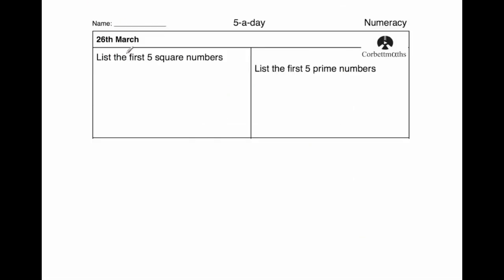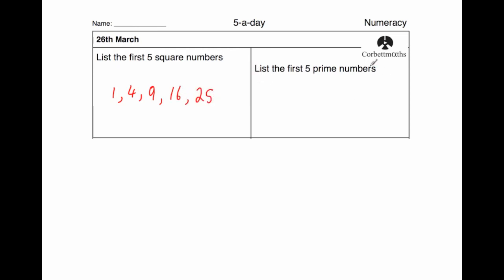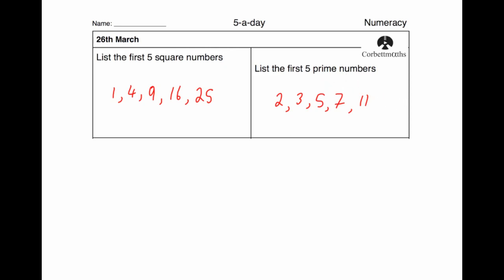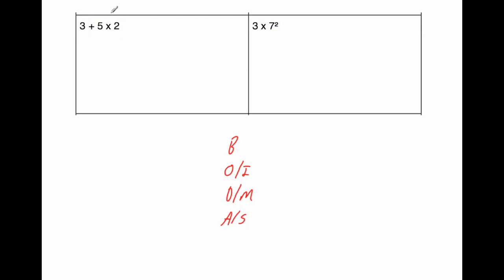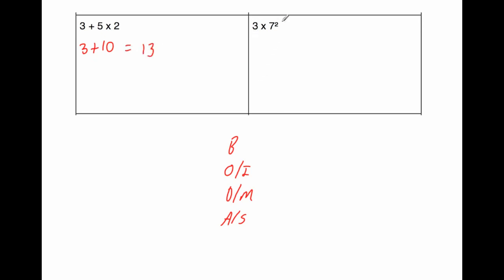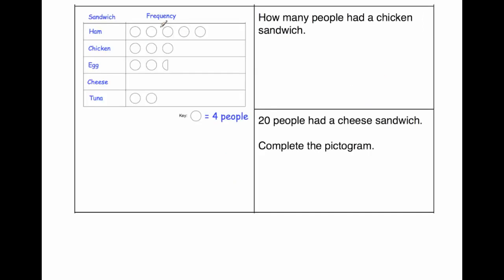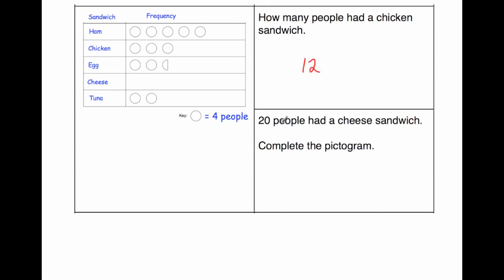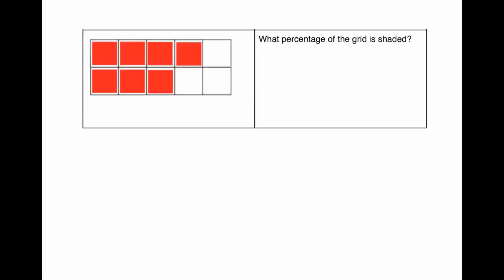5-a-day Numeracy 26th March Solution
The video solutions to the Corbettmaths Numeracy 5-a-day on 26th March.